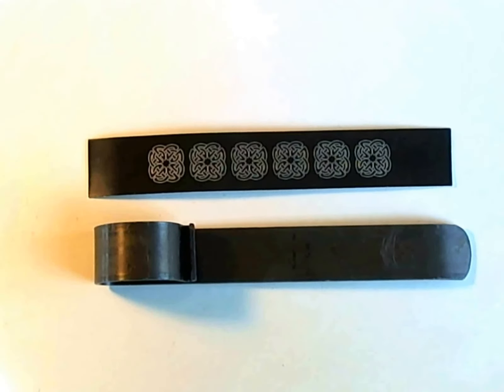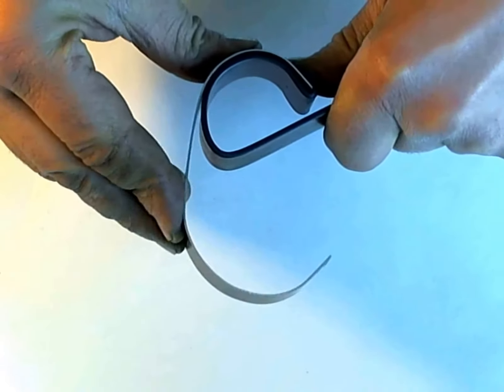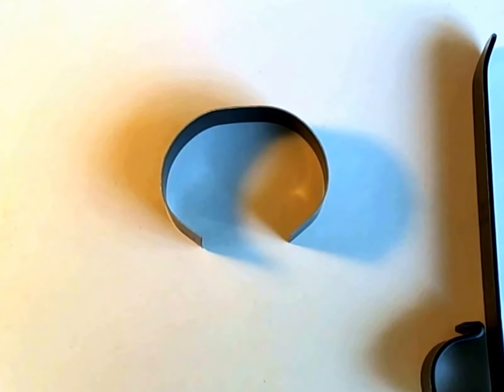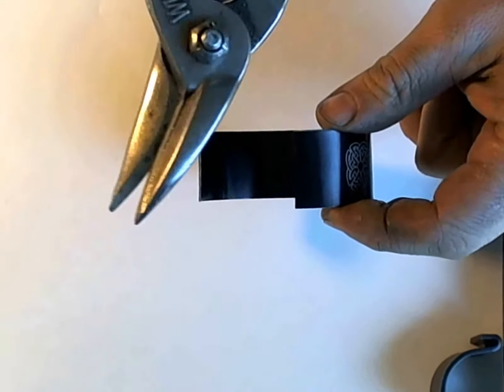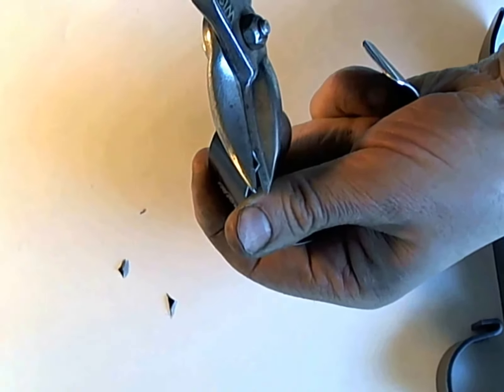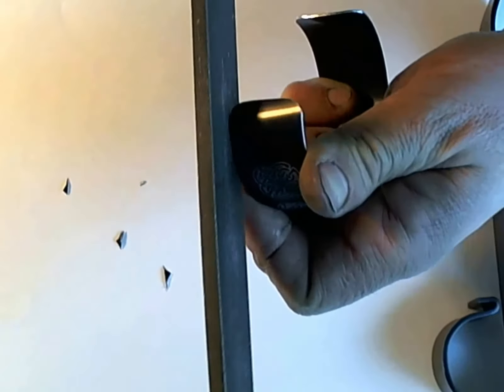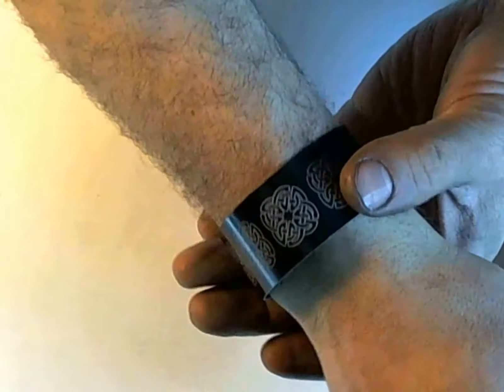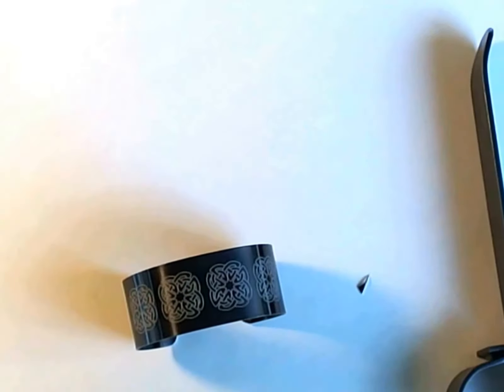TheRingLord.com Bracelet Bender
Blanks, Benders and custom laser engraving available from TheRingLord.com